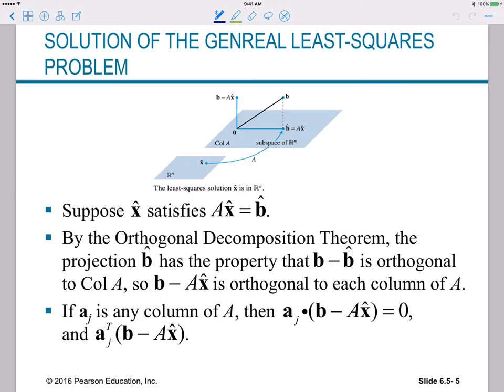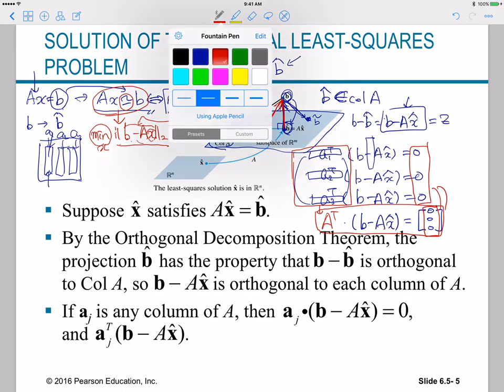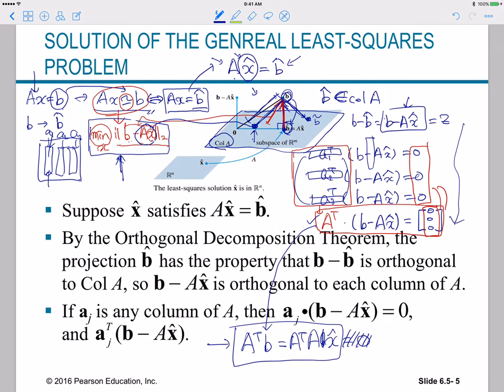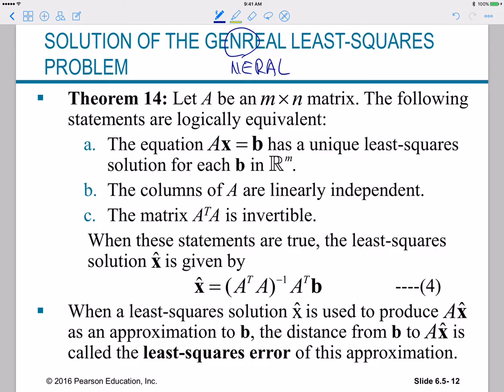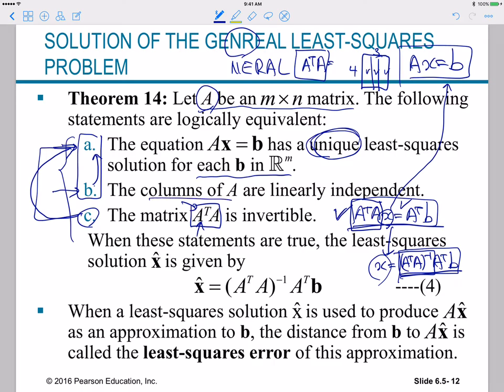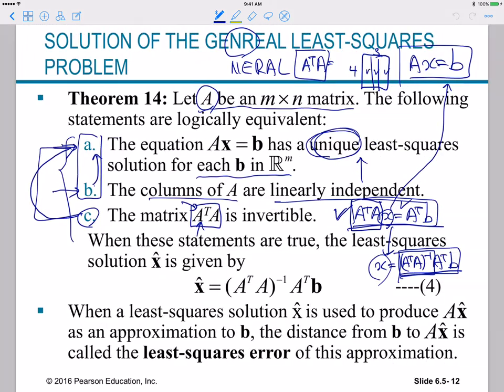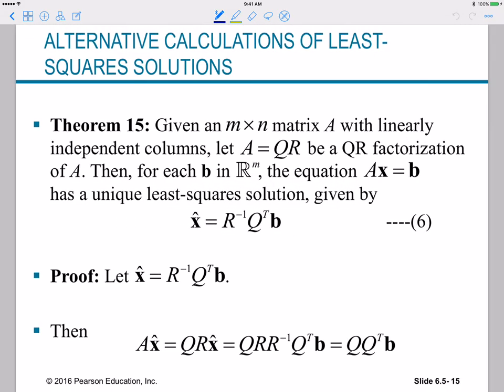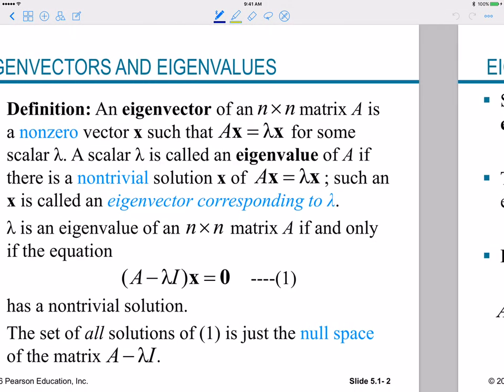Linear Algebra Lecture 23 (160531)